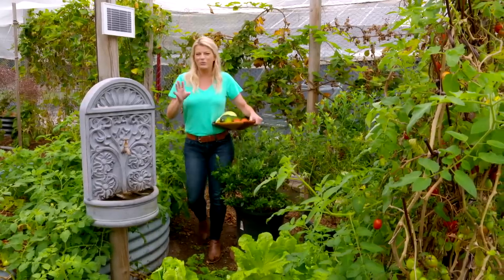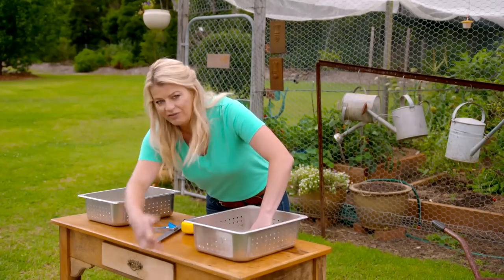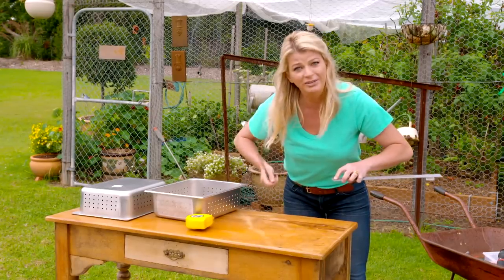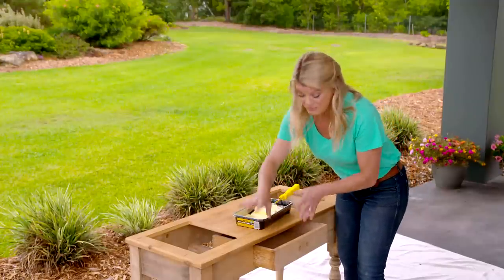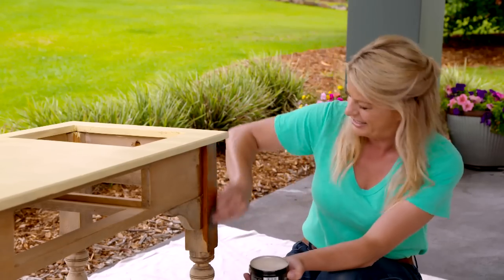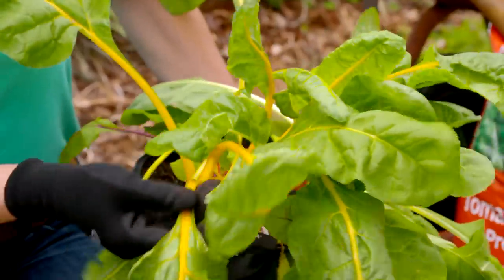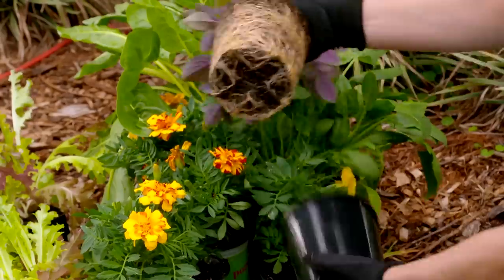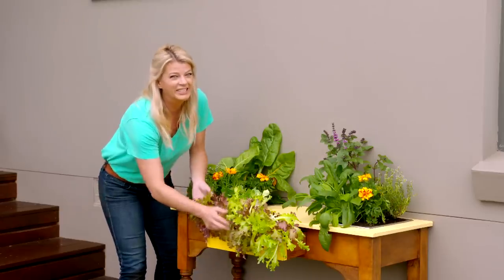Lettuce Table Project | GARDEN | Great Home Ideas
Melissa finds a fun and inventive way to recycle an old table and a kitchen sink.  They’re going to get a new lease on life as a lettuce planter!  It’s a simple project you’ll be able to do this weekend and might even get the kids interested in gardening and their greens.